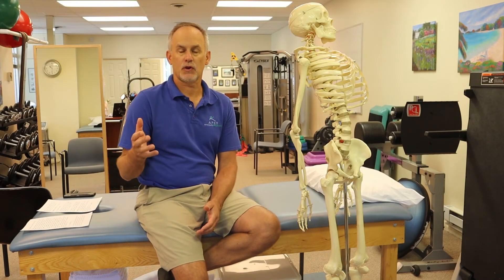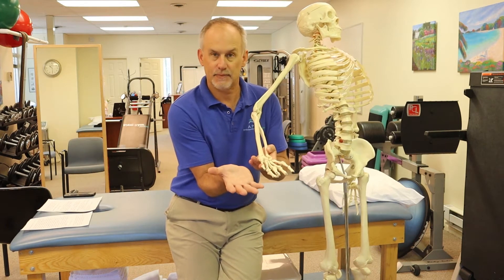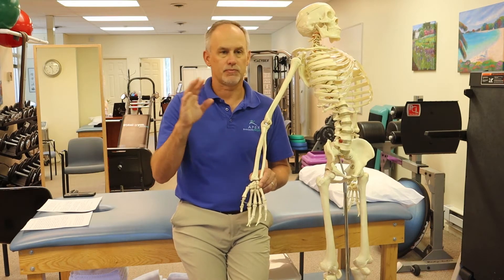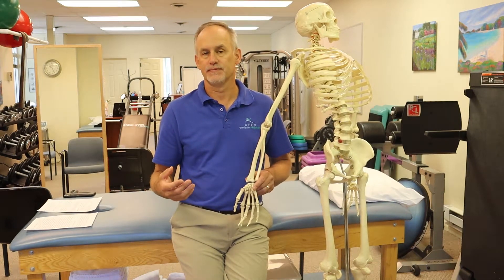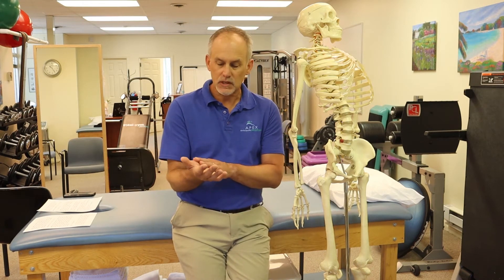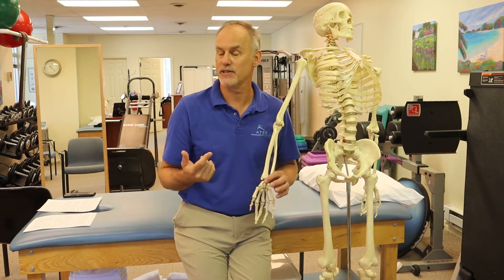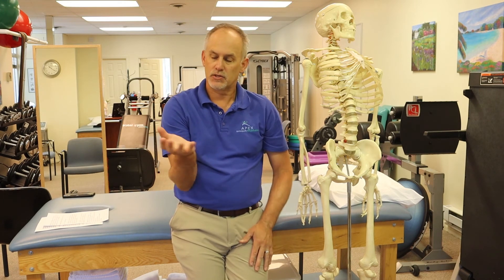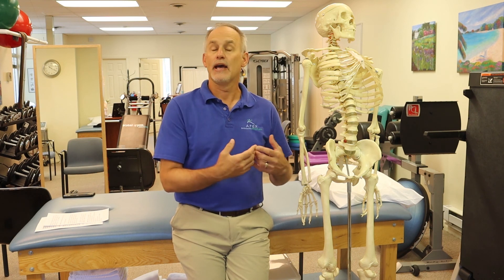Do I have carpal tunnel syndrome? We provide two simple tests Phalens and Tinel test to try at home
Do you have Carpal Tunnel syndrome?

In my physical therapy clinic carpal tunnel syndrome is one of the conditions we see in our patients and the most common peripheral neuropathies.  Generally this condition affects older individuals over 40 years of age and women are more frequently affected than men.  The median nerve passes through this closed compartment along with the flexor tendons and vascular structures.  We often have symptoms of median nerve compression after passing through this tunnel but the median nerve can be compromised or "pinched" at sites along the arm or at the cervical spine.  A thorough clinical examination paired with nerve conduction studies can ensure at one point the median nerve is compressed at what stage of injury. In some cases you may have multiple sites that are affecting how these nerve functions discussed in the work by David Butler.  What does that mean?  You can have other sites that can "pinch" or "compress" the nerve at the elbow, humerus, pronator muscle, and flexor digitorum profundus.  Similar to a water through a hose that is stepped on has decreased flow this same affect occurs in nerves.

What are sign and symptoms?

 It is commmon to have tingling, pain, and numnbess in the thumb, index, and middle finger that makes up the areas of the hand that the median nerve provides sensation.  At night pain it is common that these symptoms worsen therefore bracing can help with the management of night pain.

How do we diagnosis Carpal Tunnel  Syndrome?

We suggest trying these two tests to give you an idea if you may have Carpal Tunnel using the Phalens test and Tinels Compression test.  In the video if you test positive for one or both you should seek a orthopedic evaluation from your doctor to see what options you may have.

Our approach is to identify the repetitive activity that might be triggering these symptoms with frequent stretching breaks.

In addition taking  NSAIDS, topical, B vitamins, turmeric, gentle stretches, night splinting can be an effective strategy in the early stages of carpal tunnel.

Common stretches to treat Carpal Tunnel Syndrome the following:
-Pec minor stretches, cervical stretches scalenes, cervical retractions, wrist flexor/extensor stretches are many of the recommended stretches. Also,
getting up every 30-60 min to allow 3min break to break the cycle can be beneficial.  Another exercises is gentle nerve gliding can decrease symptoms and improve comfort.

All this being said if you have underlying problems controlling daibetes, Hypothyroidism, and RA  can make these approaches less successful.

If not responsive to conservative treatment or have weakness in thenar region, sensation loss 2 point discrimination, abnormal nerve conduction studies, and no response for a year you may be surgical candidate.

Check out our free reports on our web site  for back, neck and shoulder relief at ww.apexorthopedicnj.com